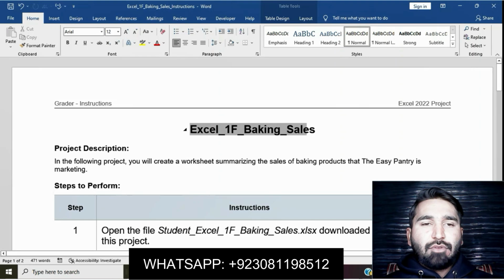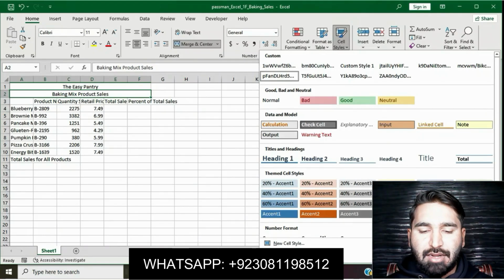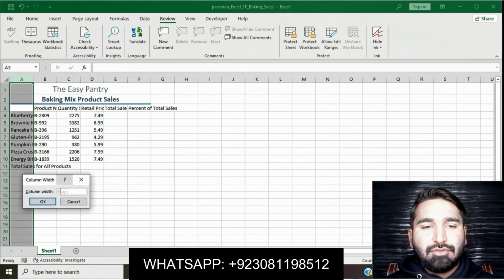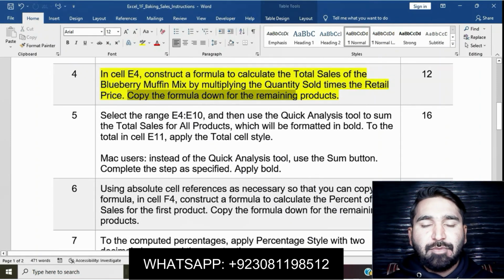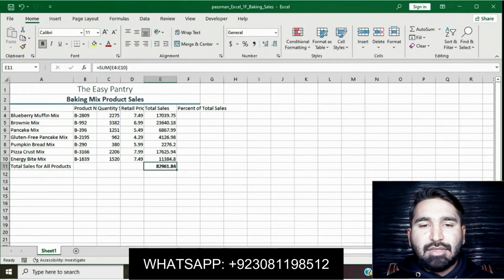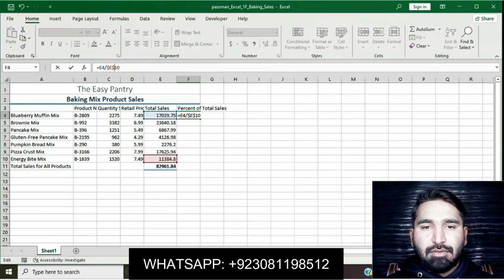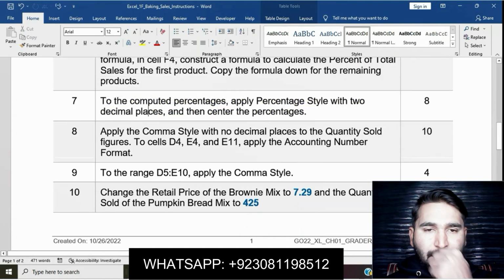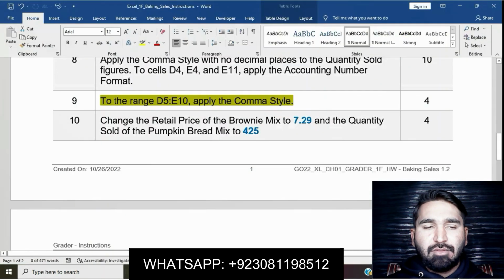Excel_1F_Baking_Sales | 1F Baking Sales/Excel 1F Baking Sales/@ItlabGenius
excel_1f_baking_sales | excel 1f baking sales | 1f baking sales | step by step,excel_1f_baking_sales | excel 1f baking sales | 1f baking sales | step by step,

Exp19_Access_Ch04_ML1 - Hotel Chain 1.0
Exp19_Access_Ch04_Cap - Foodies Forms and Reports 1.2
GO16_AC_CH01_Grader_1F_AS_Literary Festival Events
IntegratedProject_1 - LaundryUProposal
COMPREHENSIVE FINAL EXAM (2HR 60Qs)

Word Module 8 SAM Project 1b